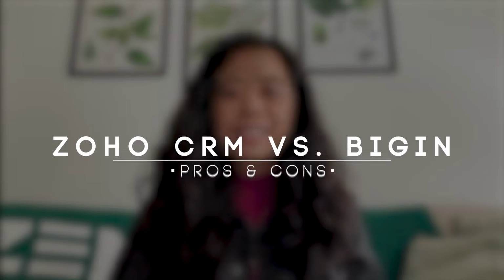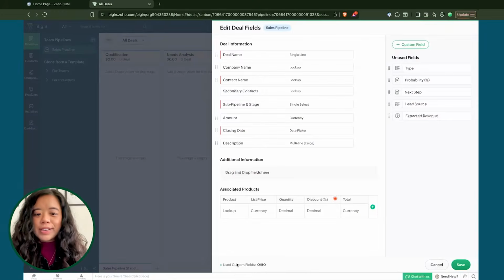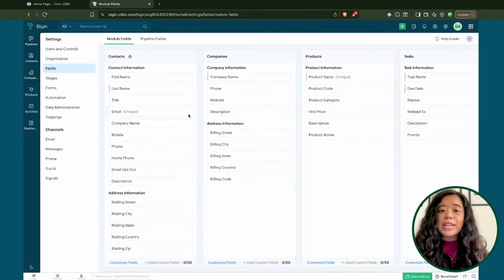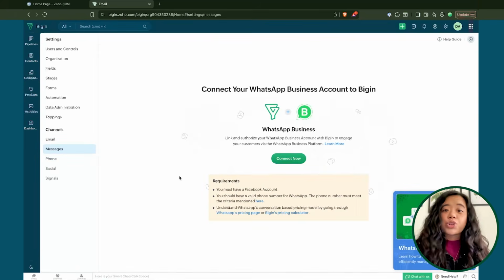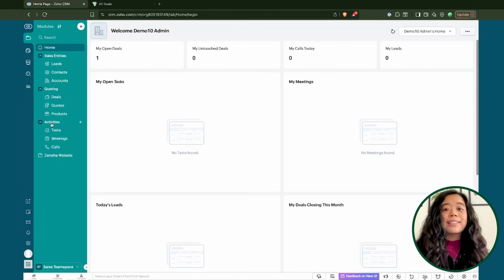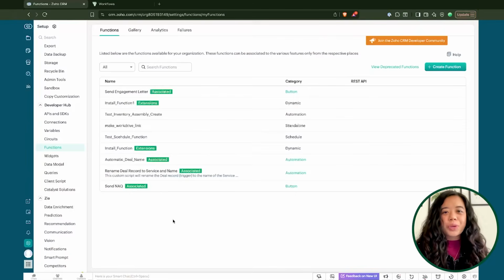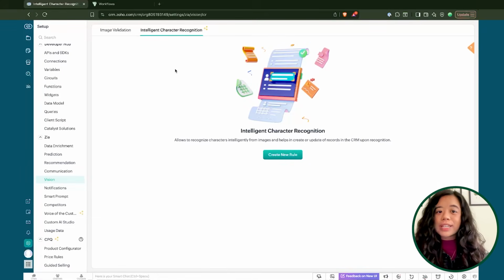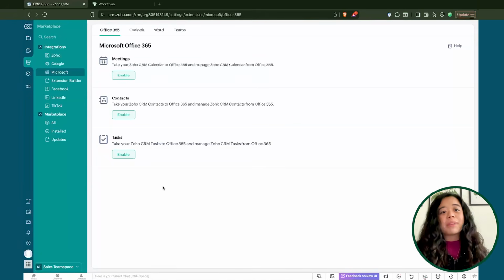Zoho CRM or Bigin || Which One Fits Your Business?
This video compares Zoho Bigin and Zoho CRM, breaking down key differences in pipeline management, customization, automation, AI features, and scalability to help you choose the right platform. Learn when a lightweight, budget-friendly CRM like Bigin makes sense and when it’s time to move to Zoho CRM for advanced workflows, integrations, and long-term growth.

🎬 *TIMESTAMPS* 🎬
0:00 Intro
0:41 Bigin Overview
7:52 Zoho CRM Overview
16:42 Choosing Bigin vs CRM